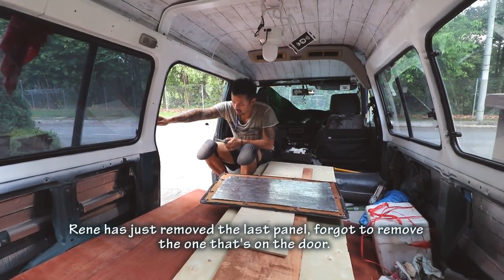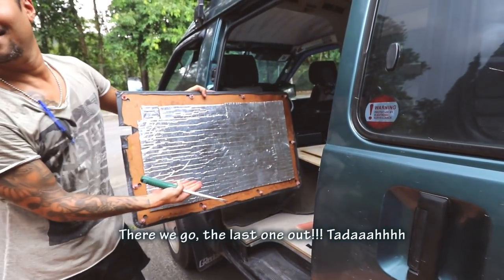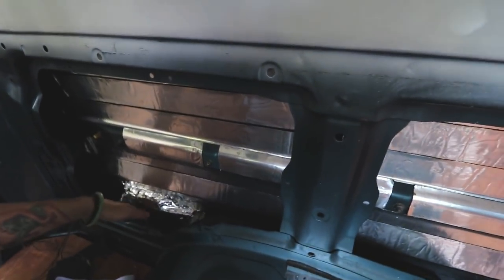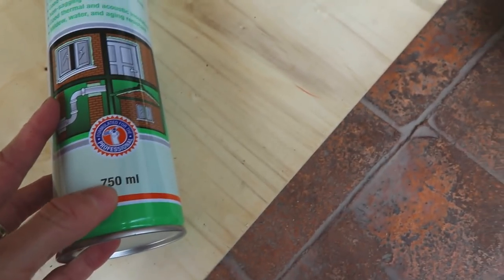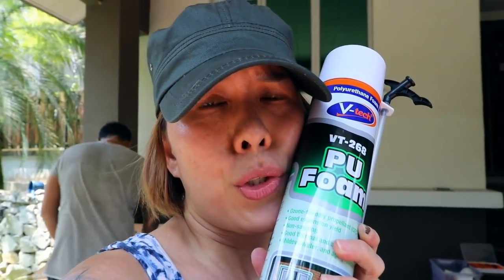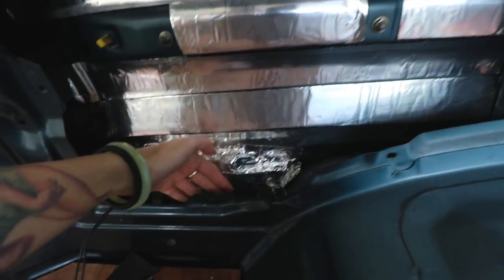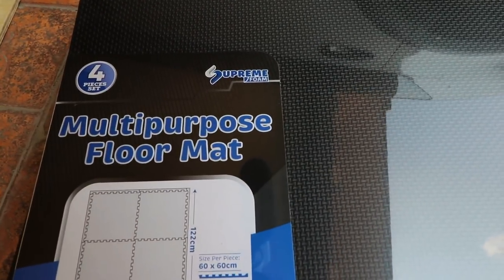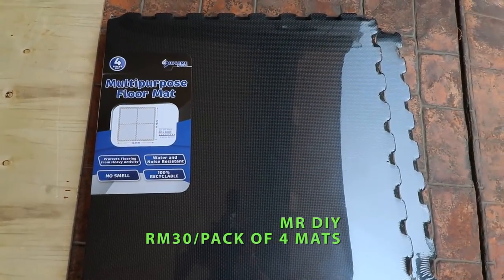TOYOTA LITEACE DIY CAMPERVAN part 1 | MALAYSIA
On a LowBudget we created our micro campervan build using the Toyota Liteace Premio 1.8 & we now travel in it all over Malaysia and Thailand.

This Video shows the heat insulation methods we use for hot climates.

THANK YOU for the support, we are a self funded channel & your help contributes to making our videos.

Ombak Hijau Portable Solar Generator

HOW DO WE SUPPORT OUR NEW JOURNEY?
Through you purchasing via our referrals above, viewing our videos, commenting, giving us a like and sharing our videos.

BiGLuV
Sam & Rene
Roxy, Bo, Leo & Skye

Get other songs for your next YouTube video at Referral